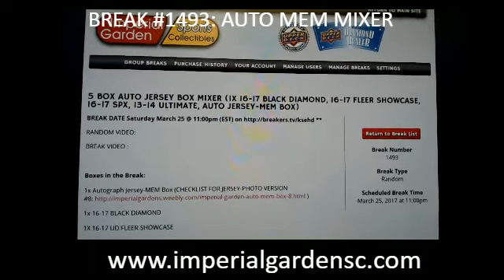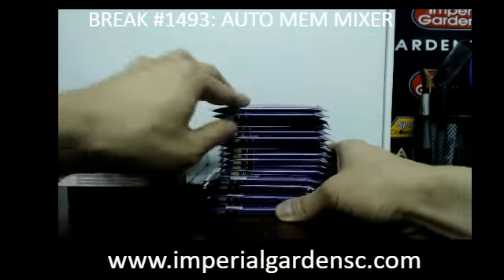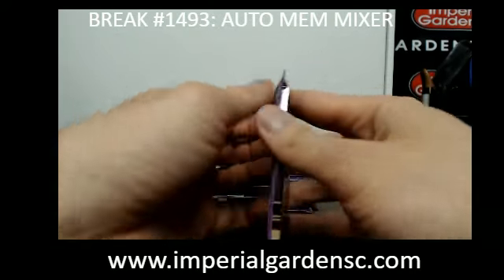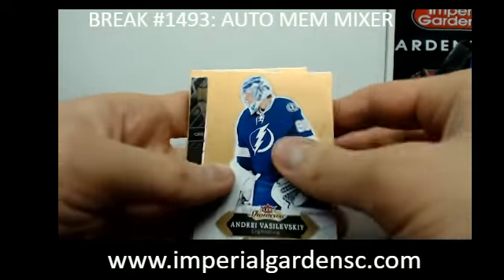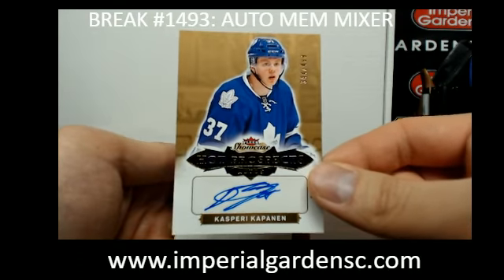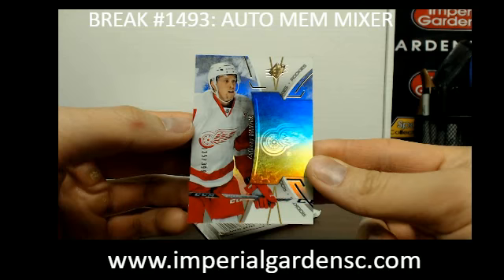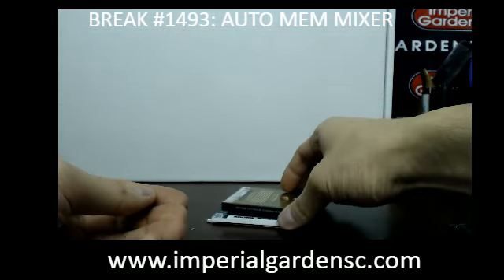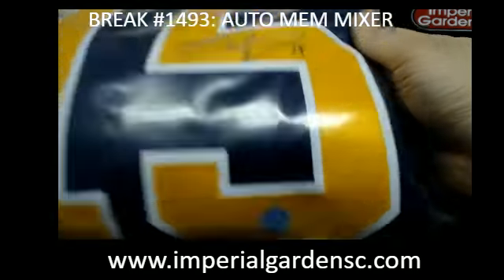Break #1493 MAIN: 5 BOX MIXER (Black Diamond, ULTIMATE, ARTI, SHOWCASE AUTO MEM)